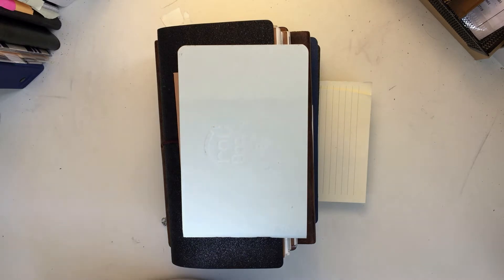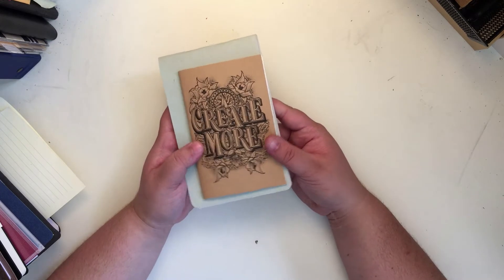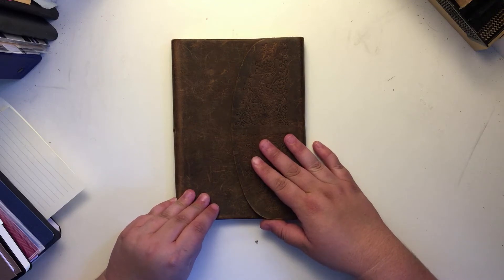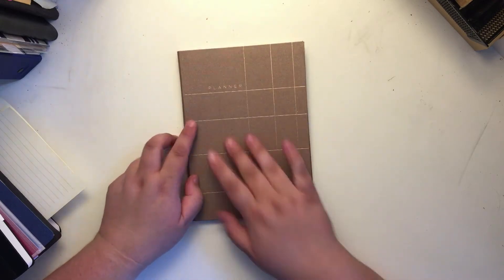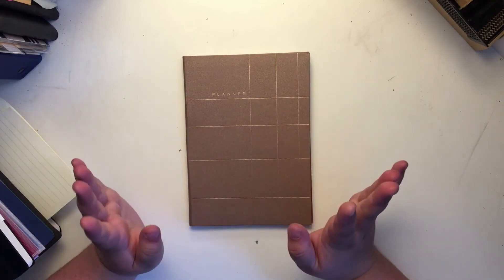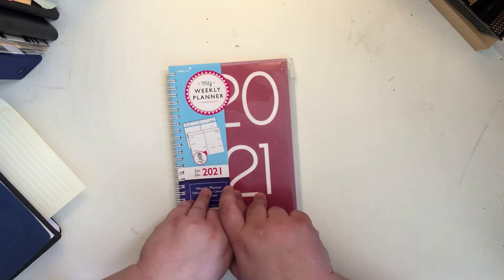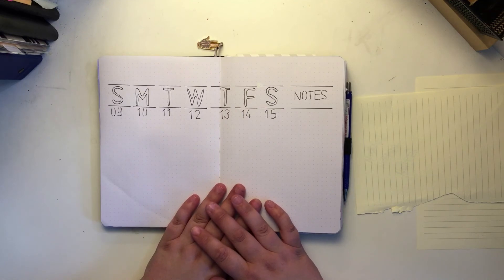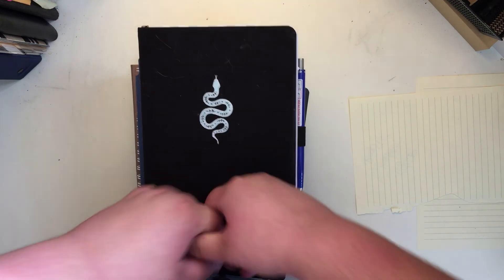Different Style Bullet Journals | 9 Different Styles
Hey Everyone! So it's that time of the year where I start shopping for my new bullet journal for the next year so I thought it would be really cool to take a look at 9 different types of planners and bullet journals you could have. Please remember a bullet journal or planner is suppose to be something that keeps you organized so if you use a different method or do something I didn't talk about and it works for you that is 100%$ totally ok and awesome! This is just suppose to be a fun, relaxed video :). I love you all and I will see you all on Tuesday with a new video that will go live at 5:00pm EST. Have a hippie weekend everyone!

Milque and Luna love you. Peace, hugs & hippie love!